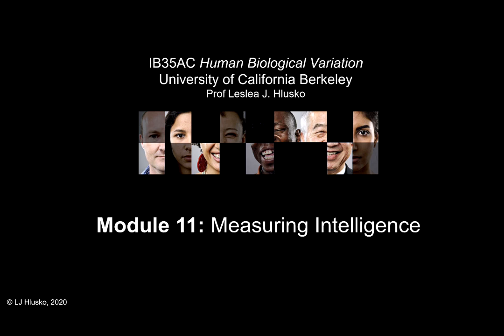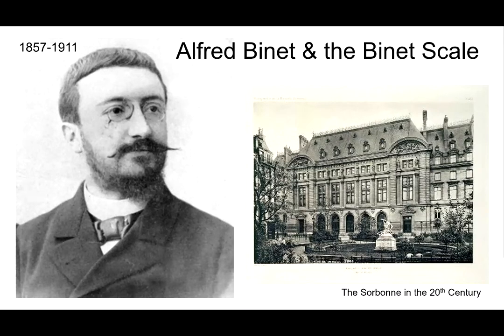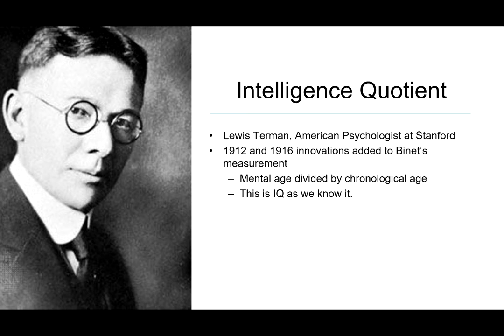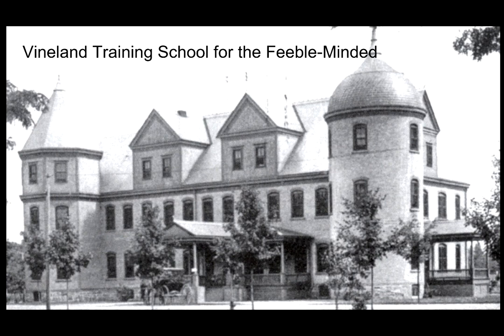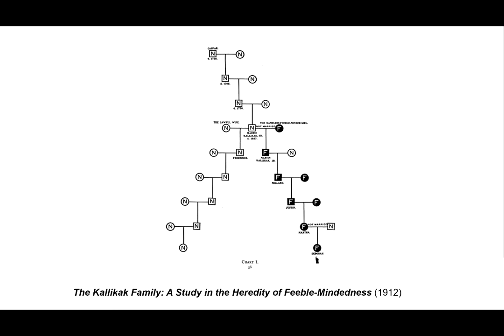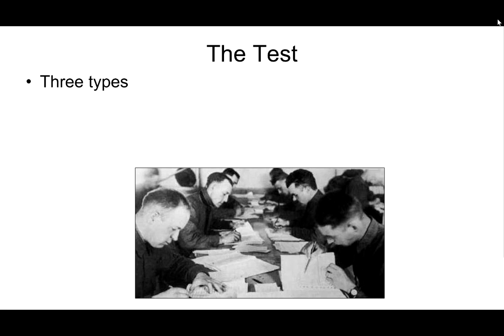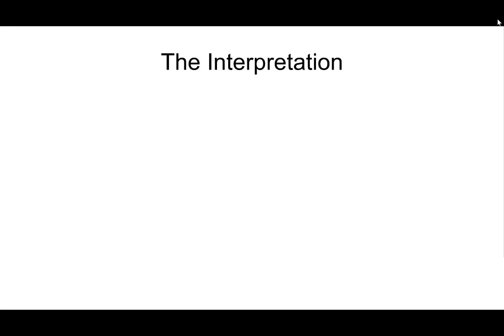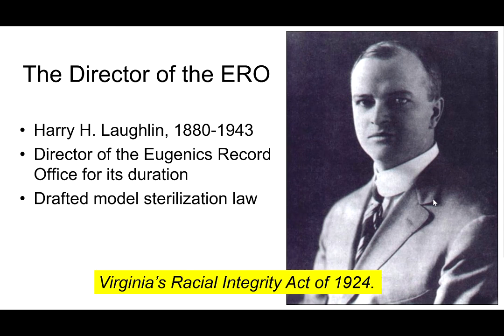11.4 Origins of IQ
From measuring cranial capacity and head size to a test that quantifies intelligence in individuals, we are going to talk about the ways that humans have tried to define intelligence and ultimately failed.